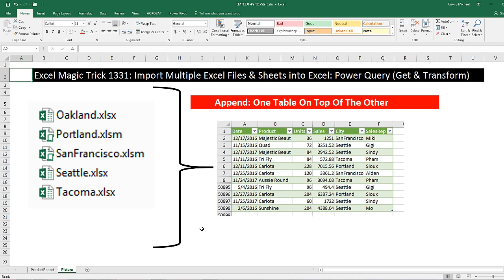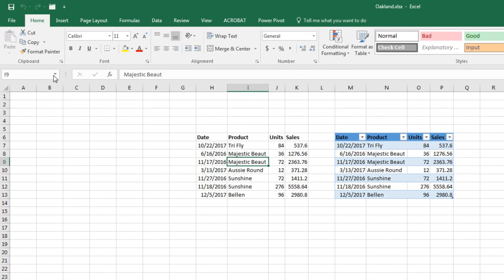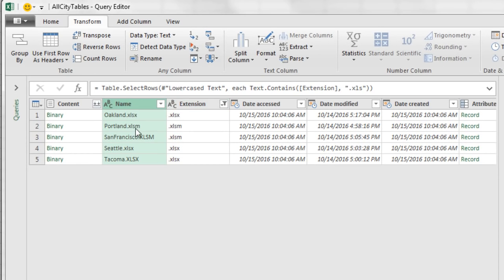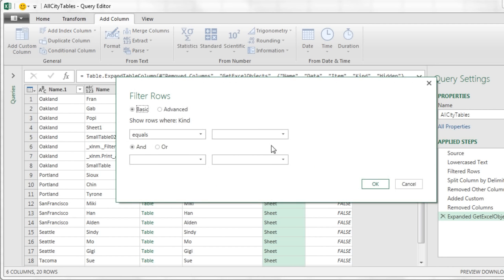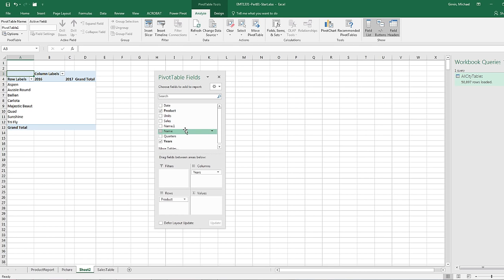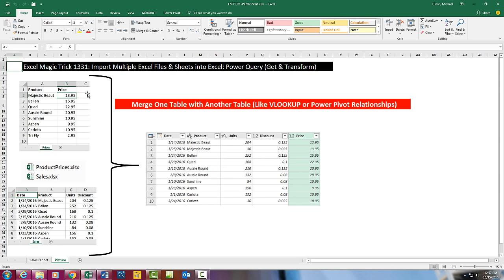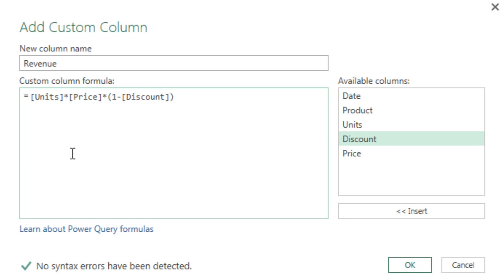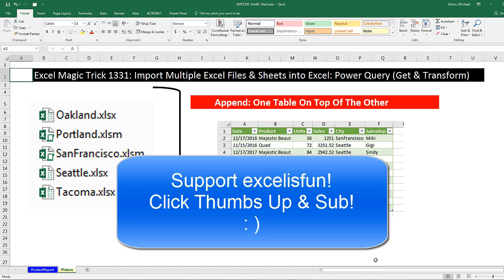Excel Magic Trick 1331: Import Multiple Excel Files & Sheets into Excel: Power Query Get & Transform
Download Excel Files:
Scroll down to Excel Magic Trick section (look for EMT 1331)

See how to use Power Query (Get & Transform) to import multiple Excel Workbook Files with Multiple Excel Sheets into a single Excel File in two different situations:
1. (00:18) Introduction to Append Multiple Workbooks and Merge Multiple Workbooks
2. (01:58) Append Multiple Workbooks into a single table from Multiple Excel Files, and build PivotTable using Power Query From Folder feature. See how to extract File Name and Sheet Tab and incorportate them into the Data Set.
3. (16:10) Build PivotTable
4. (19:30) Add new files to folder and PivotTable updates.
4. (20:36) Merge Multiple Workbooks into a single table from Multiple Excel Files using Power Query From File feature.
5. (24:38) Create Formula Helper Column in Power Query and learn about Number.Round Power Query Function
6. (29:18) Summary

How to create a PivotTable from two separate data sources? How to create a PivotTable from two separate excel workbooks?